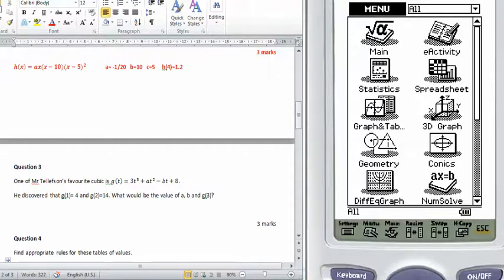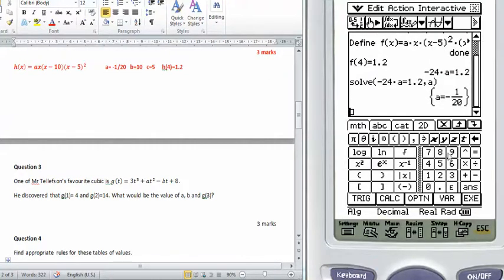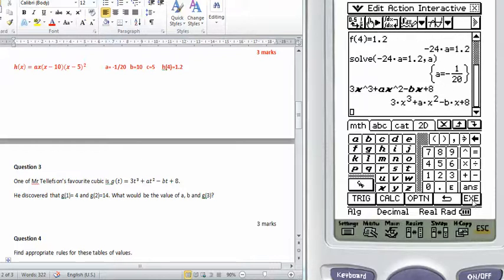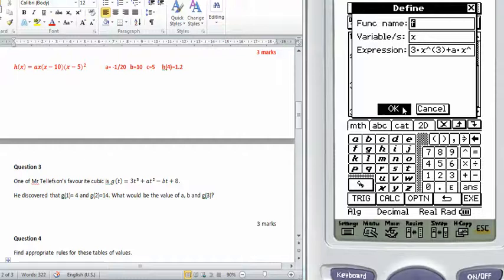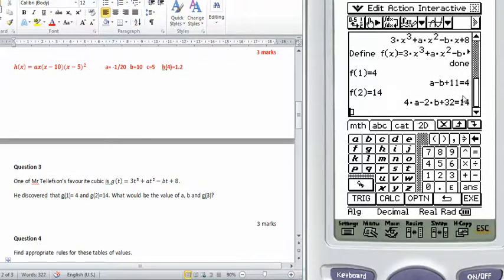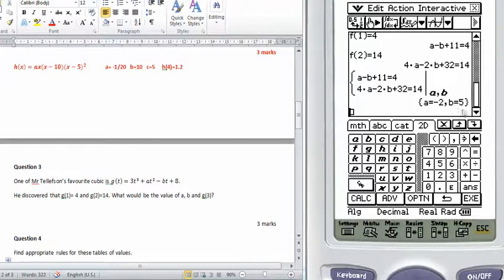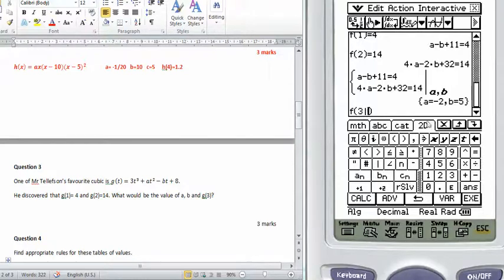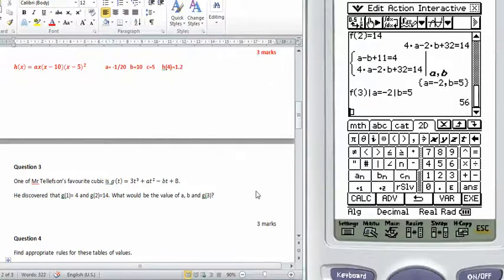mm12 Ch 3 SAC 2012 Q3